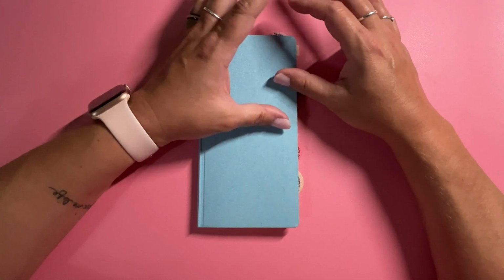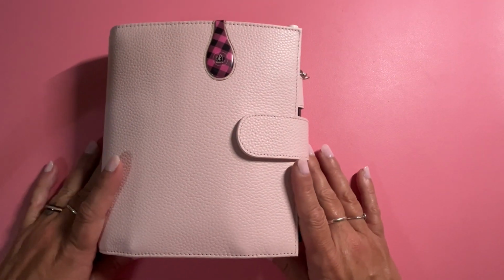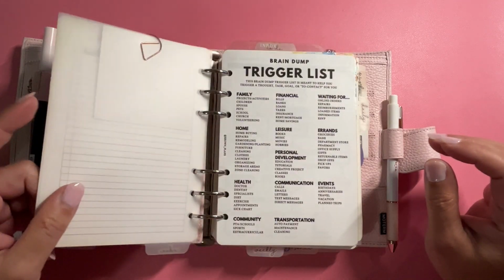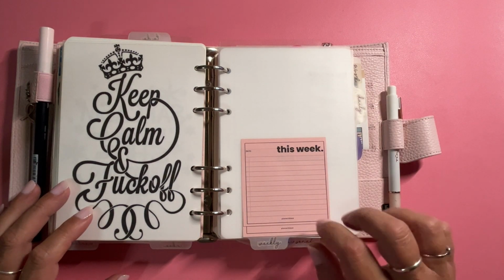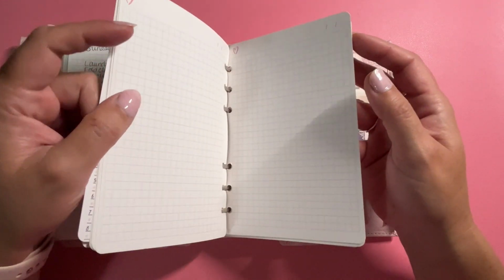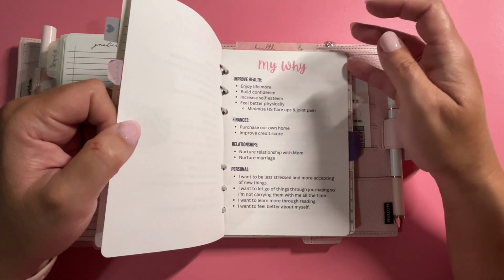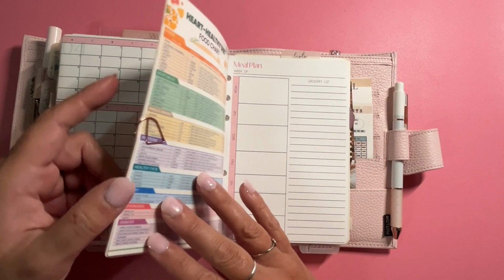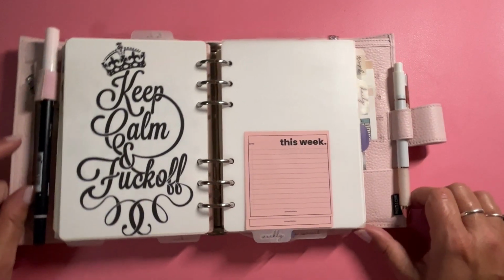Life & Planner Update | What's Been Happening & What Planner I'm Using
My apologies for my voice and all the sniffles. You get to hear Baby Cat "chirping" in the background.